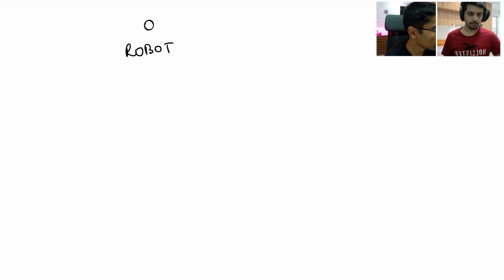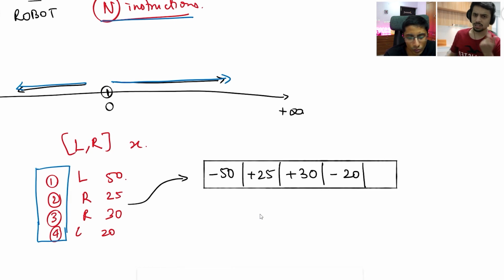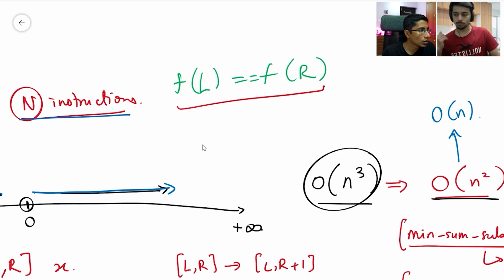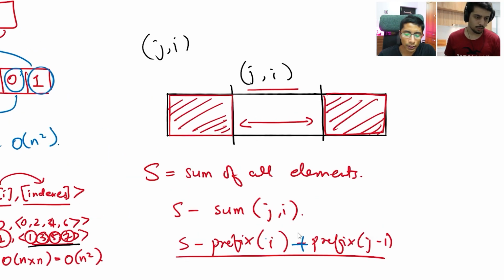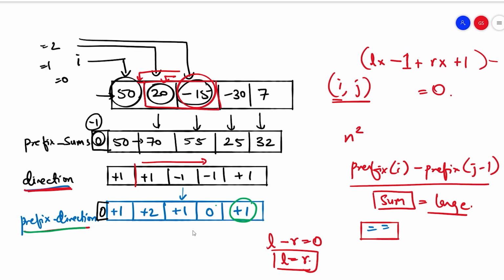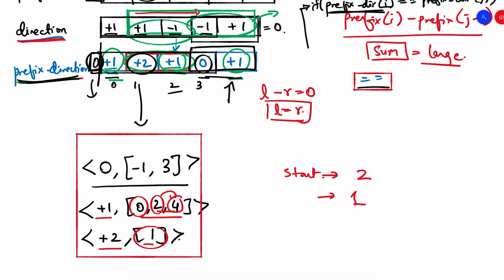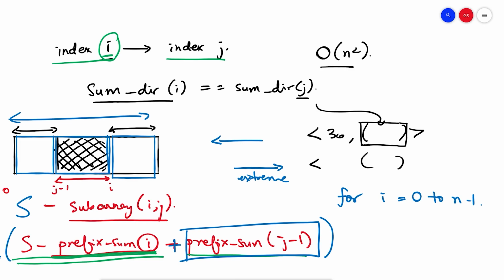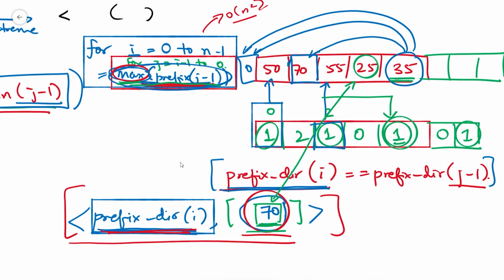Hard interview problems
This is a Google Interview Question.

You have a robot which can move in the 1-D plane, left and right directions. You need to send the robot as far as you possibly can by deleting a subarray of instructions.

Can you do it in O(n) time?

00:00 Intro
00:21 Problem Definition
03:25 Brute Force solution
06:06 Optimized simple Enhancement
08:14 Harder Problem Version
09:17 Prefix sums solution
12:30 Observations
14:20 Simple method recap
21:05 HashMap solution
23:10 Time complexity analysis
24:33 Hard observations
27:06 Optimized solution
31:06 Conclusion
31:34 Final Thoughts